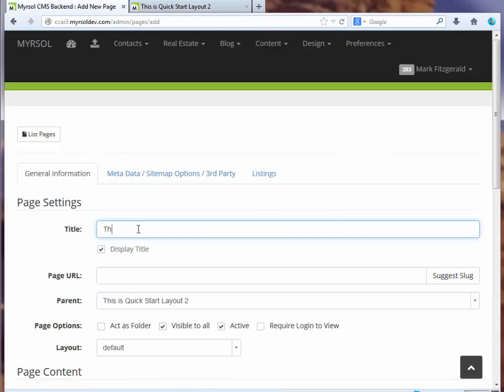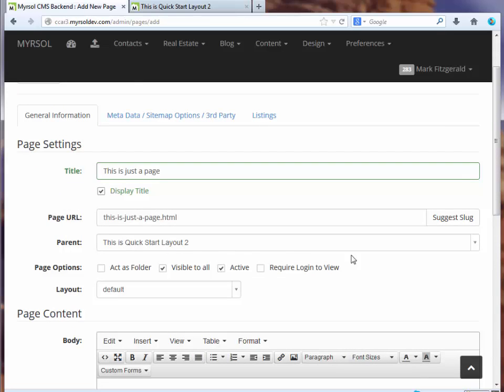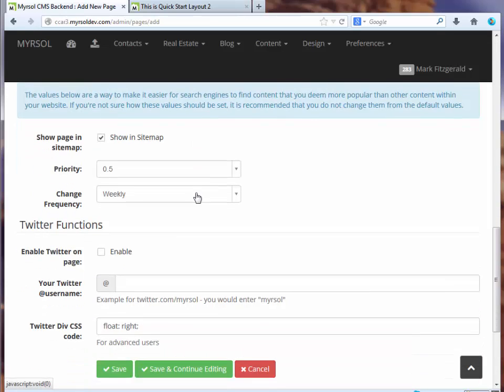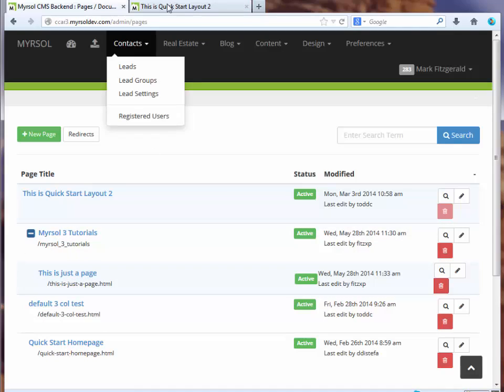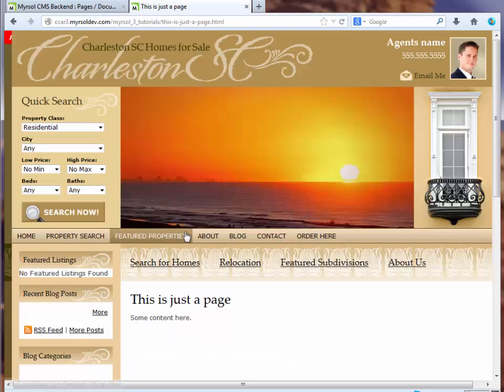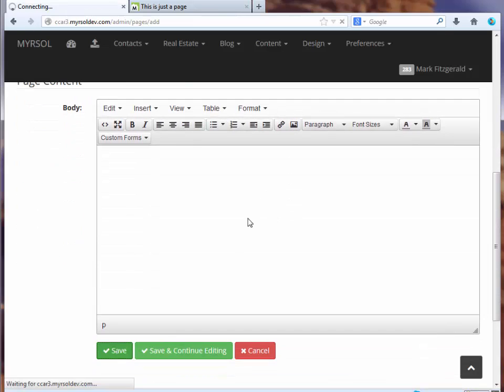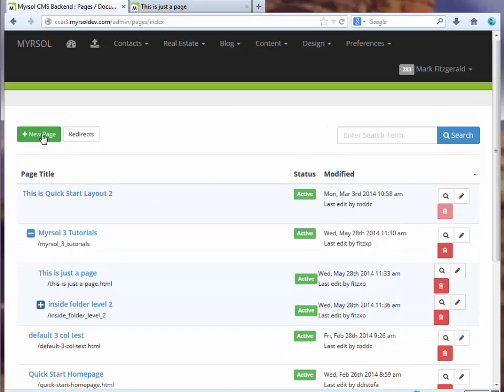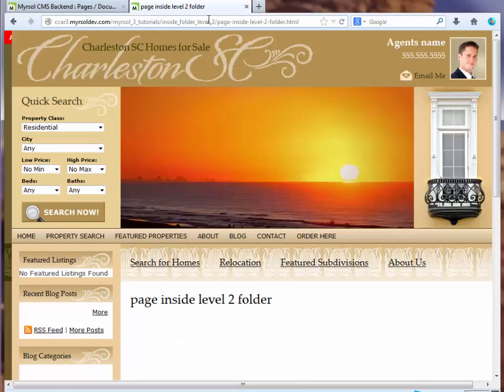CONTENT PAGES: PART 2 - CREATING PAGES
This tutorial will teach you all you need to know about creating pages and sub folders on your site.